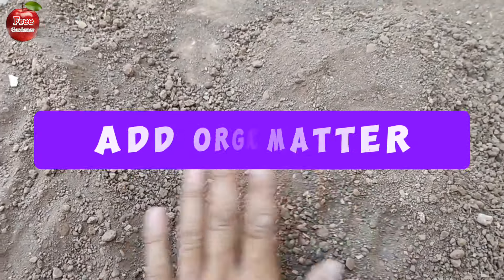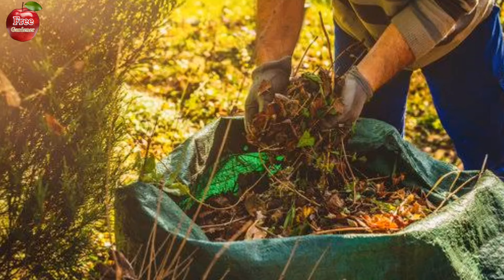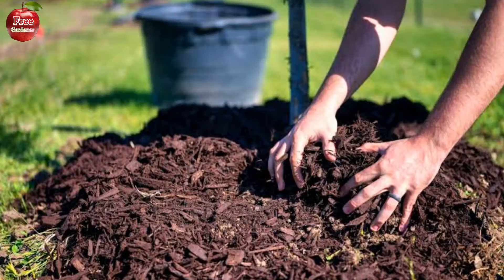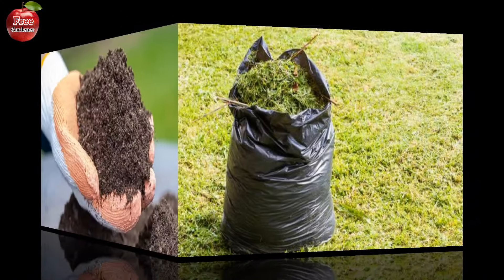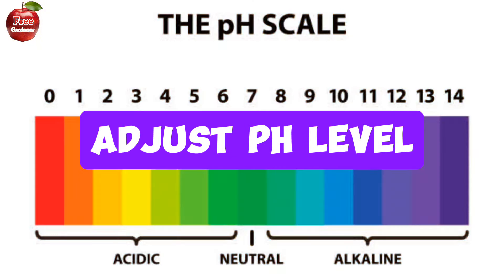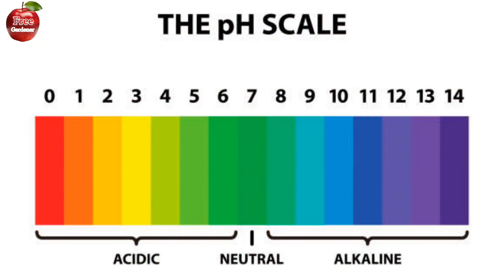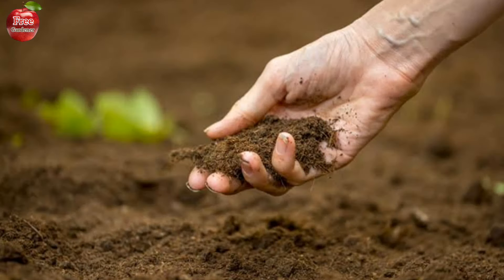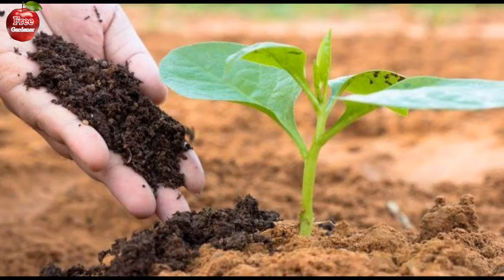the best ways to increase soil fertility / how to improve garden soil quality?